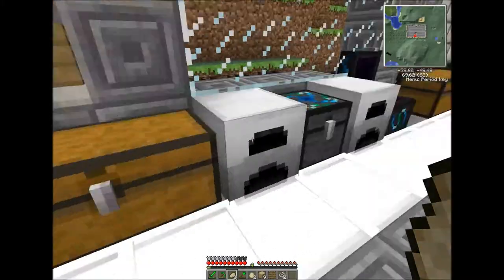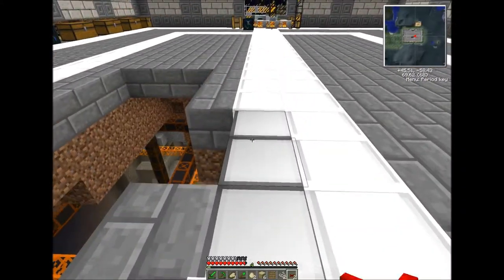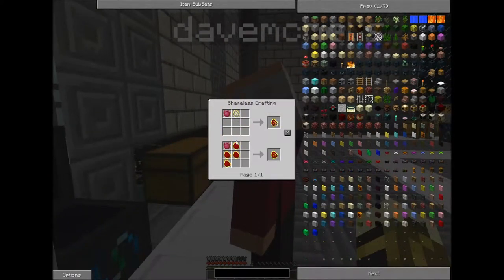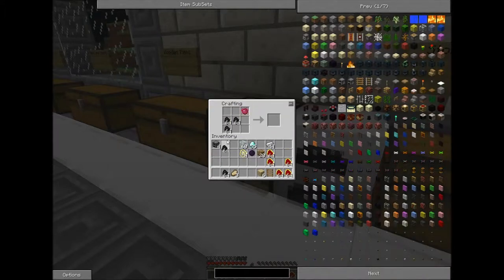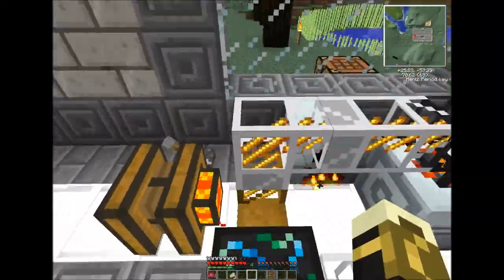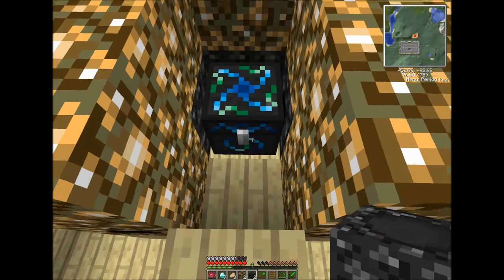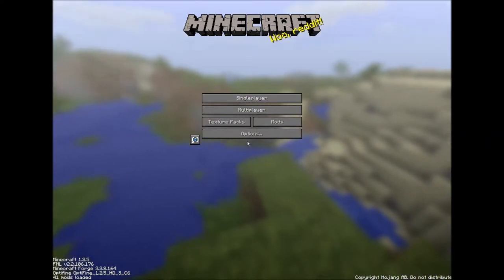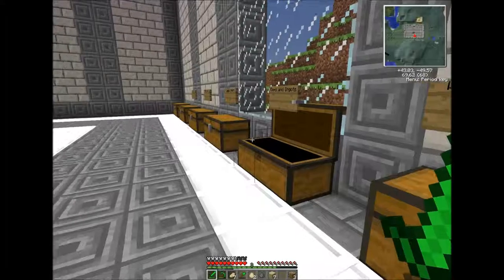Minecraft Tekkit Classic Adventure Part 30 - Even More Glitches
My playthrough of the Minecraft Mod Pack, Tekkit Classic where I head off to my fathers unfinished factory to complete it and to find out the fate of my father's life. Created by the Technic team, Tekkit Classic is a modpack for the record breaking sandbox construction game Minecraft. It brings together some of the best mods from the Minecraft community for automating, industrializing and powering your worlds and bundles them into one easy download!